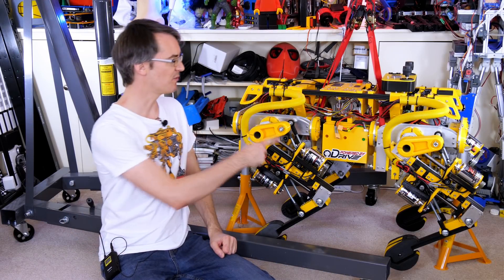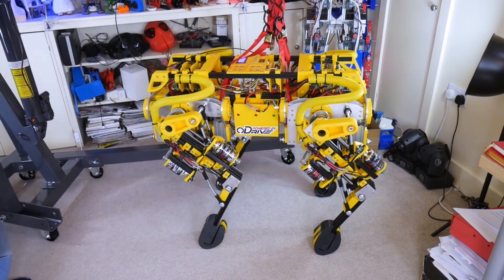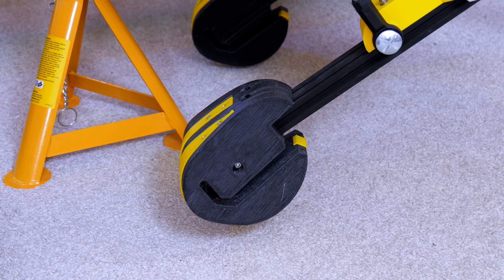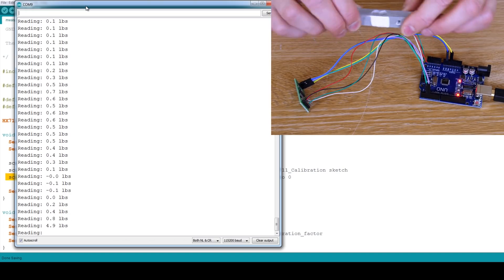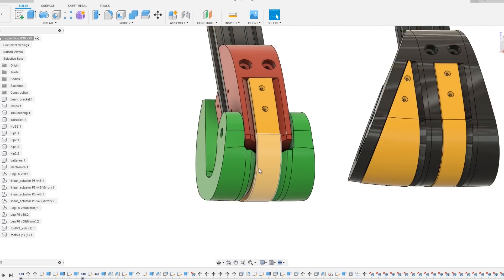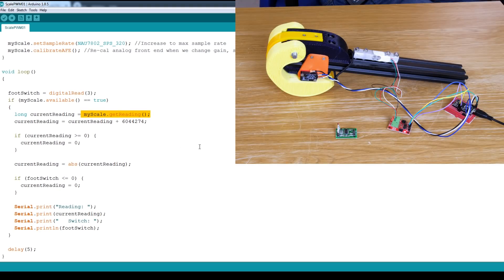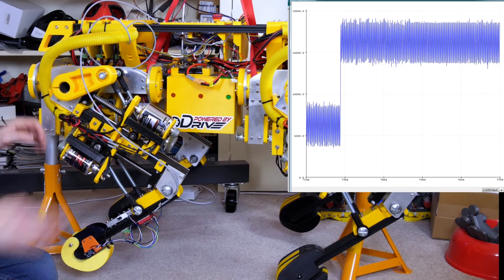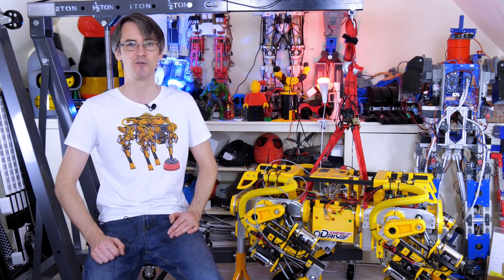Robotics R&D: Testing Load Cells for Robot Foot Sensing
It's time to do some more R&D on openDog. I built various other robot test dogs with simulated springs in their legs, but openDOg is totally rigid, so it's time to attempt to measure load on the legs in order to make the legs react in a more forgiving way so that I can make it more dynamic.

I'm testing a loadcel with the Sparkfun NAU7802 - this is an i2c device, but unfortunately it cannot be readdressed.

HARDWARE/SOFTWARE

XROBOTS